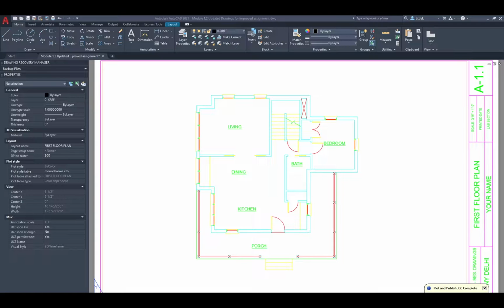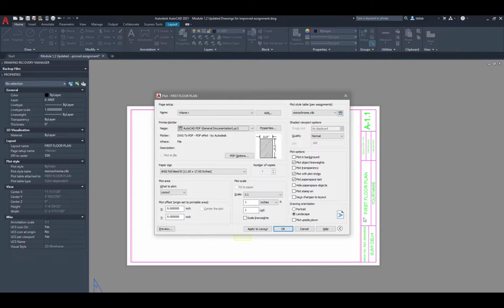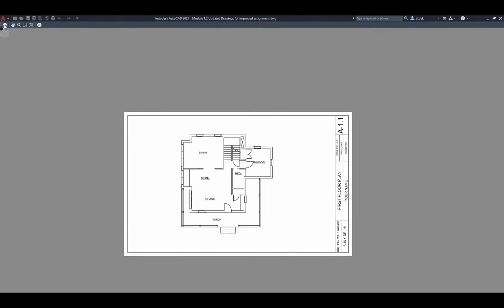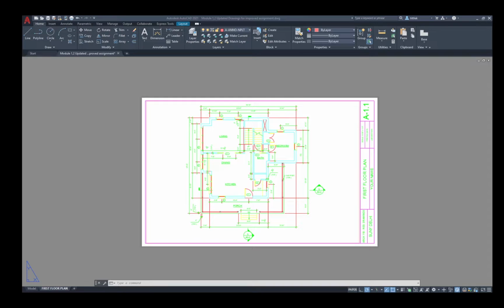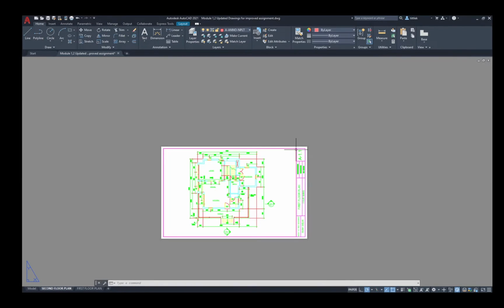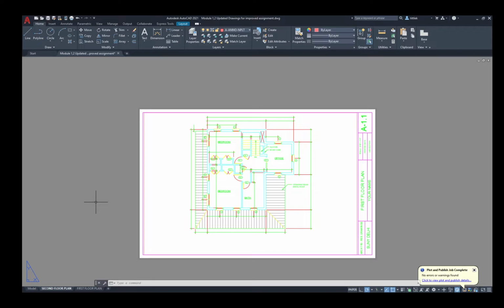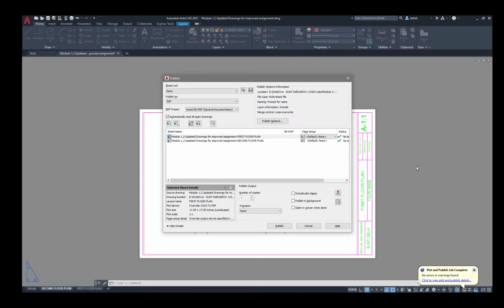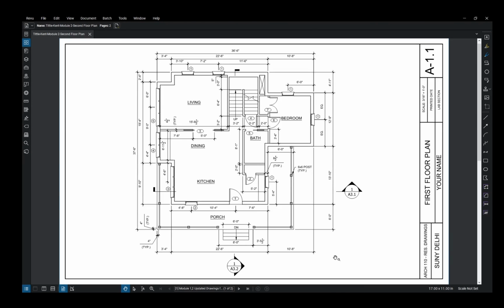Print to PDF AutoCAD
0:00 Introduction
00:48 Printing a single page PDF
04:11 Creating multiple layout tabs/sheets
07:07 Publishing a multi page PDF